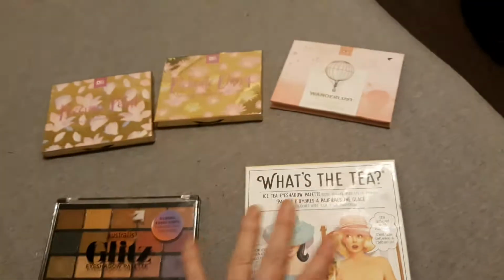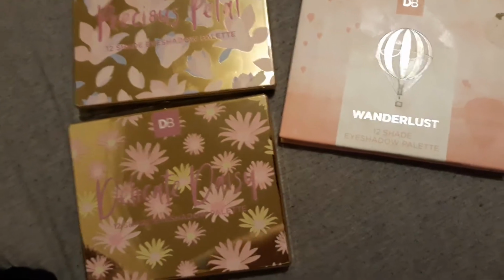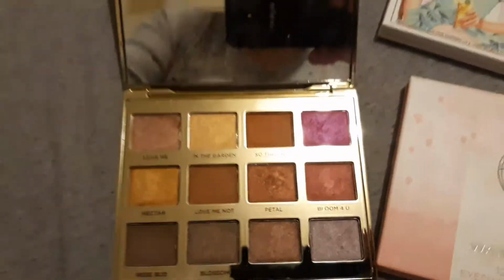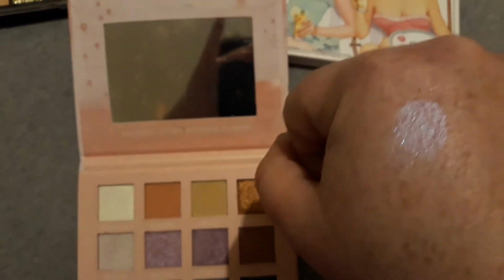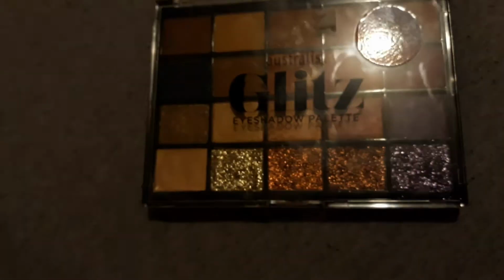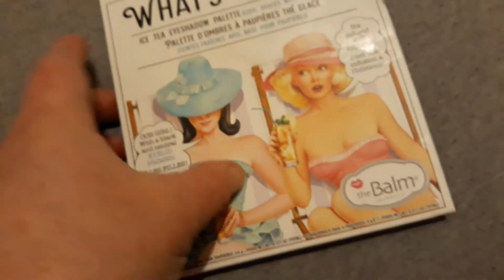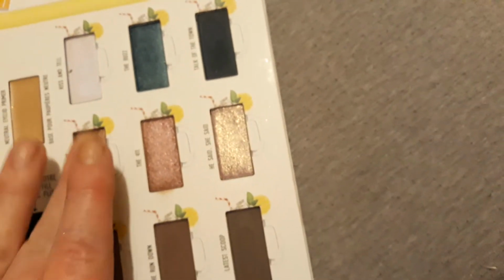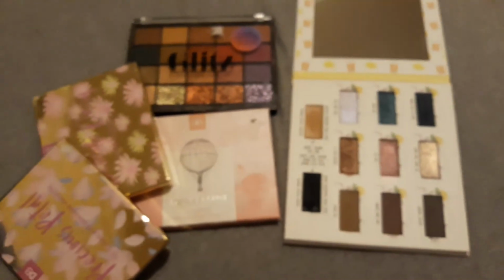Christmas in July I may have baught some palletes...... 16 July 2020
Hi guys, so i just had my gall bladder out after another nasty gallstone attack I am using that as the excuse for why an adult women essentially with a brain knowing I have dance fees, two birthdays , and day to day bills felt purchasing 5 {eew, Looks worse written down} Eye Shadow pallete.
Ive always preferred to ask for forgiveness than permission.  Yep Ill go with that. Lol.